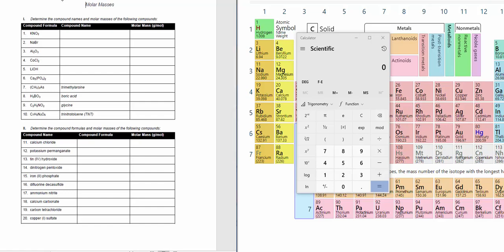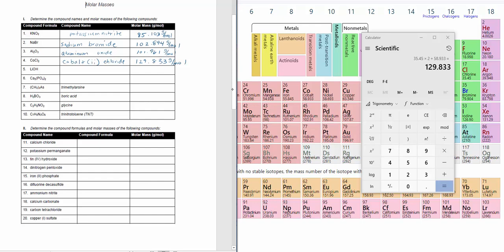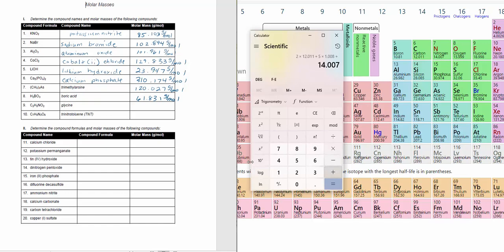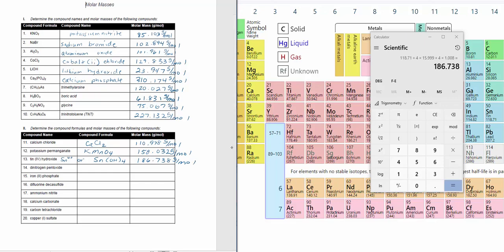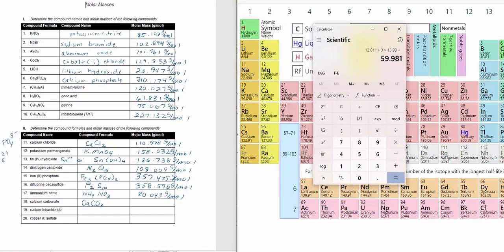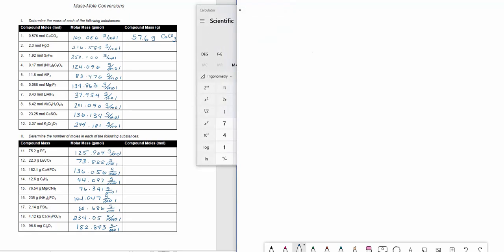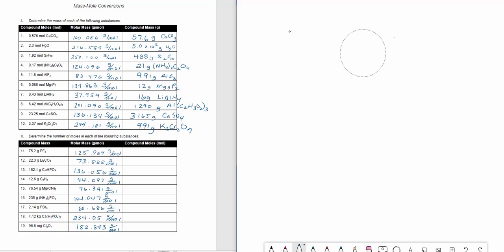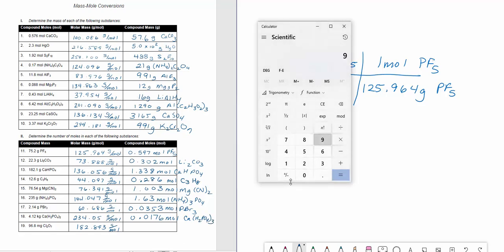GenChem1 Practice MolarMass